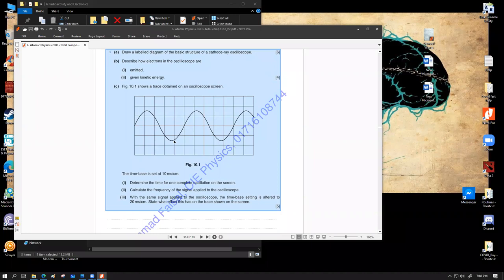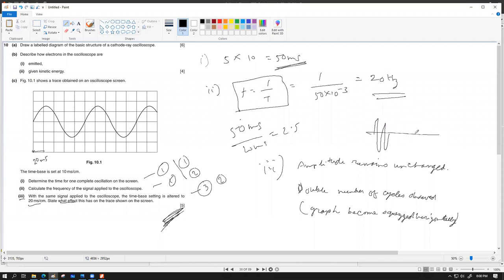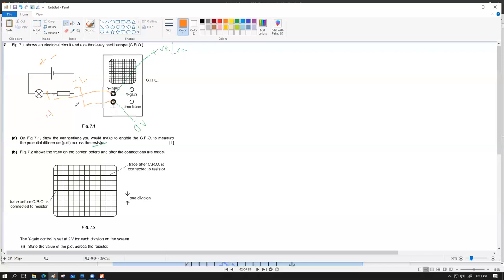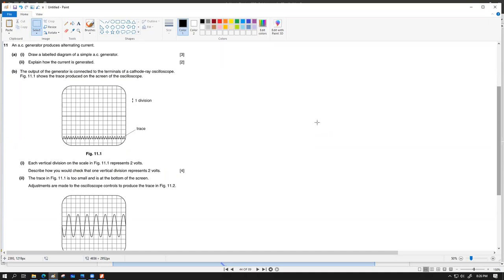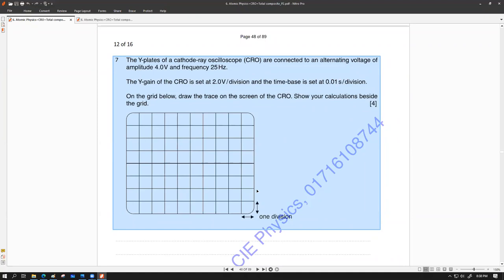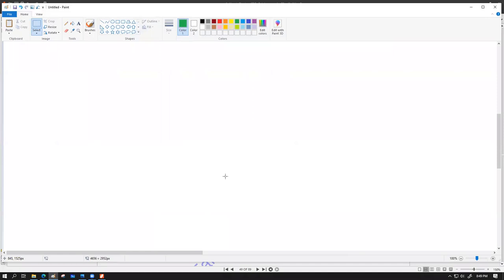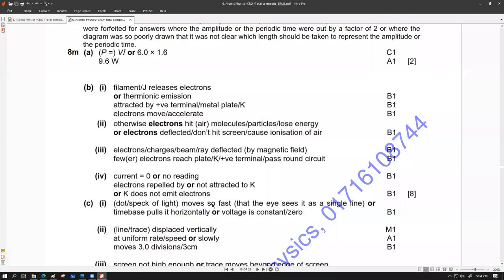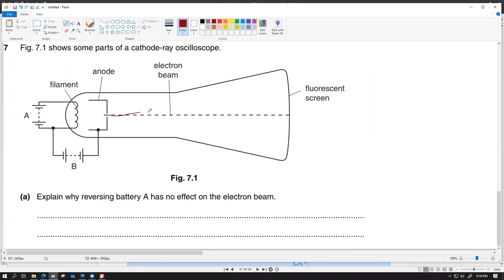O level Waves class 12 (CRO P2 solve)